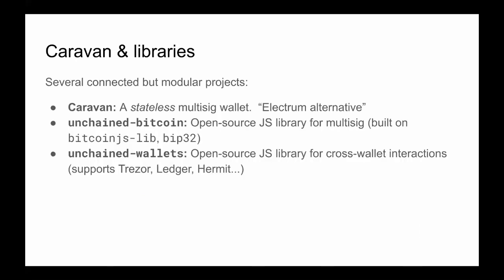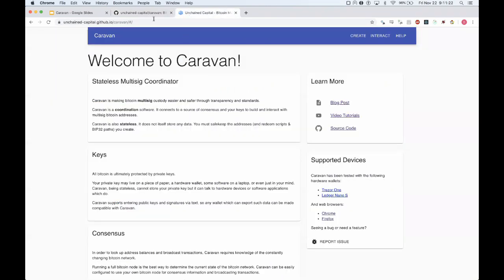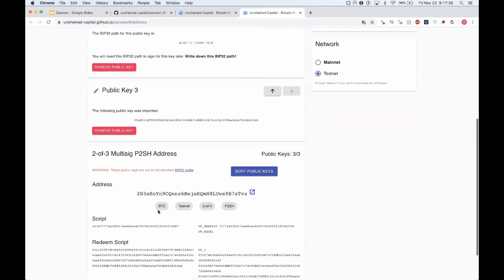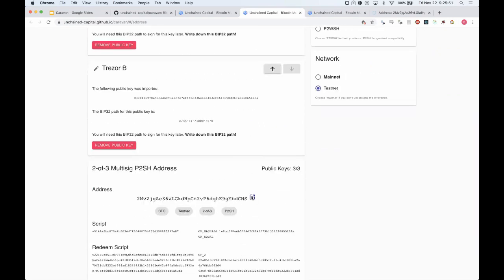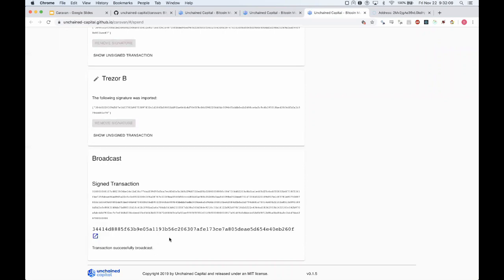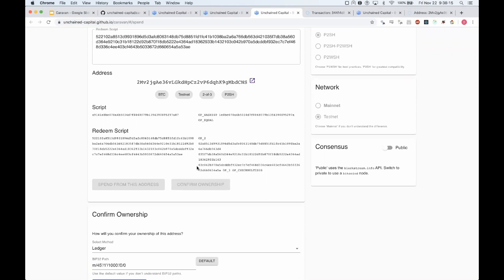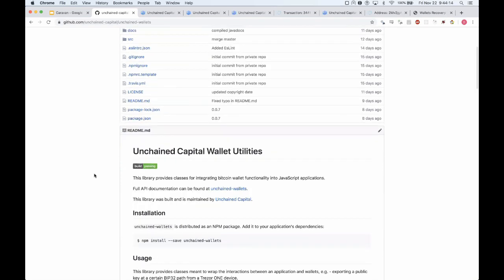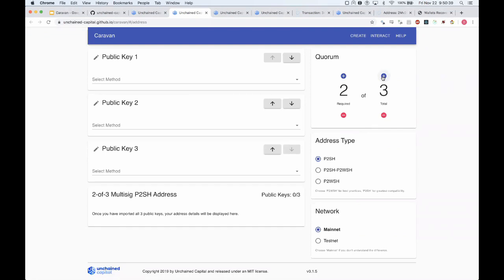Caravan Demo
Dhruv Bansal gives an in-depth demo of Caravan and talks about the open source Javascript libraries